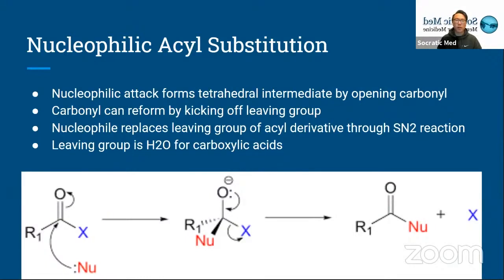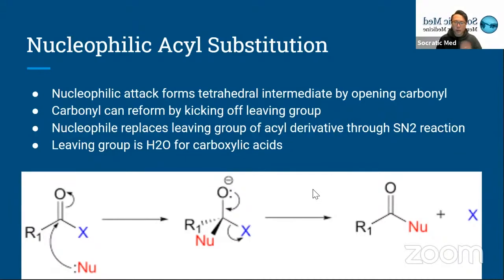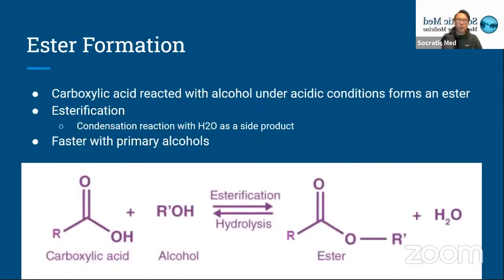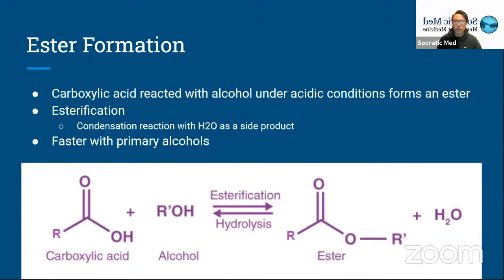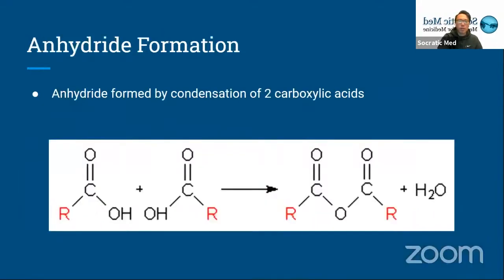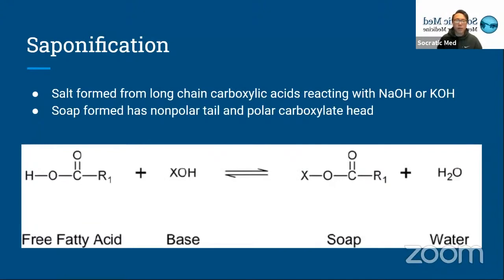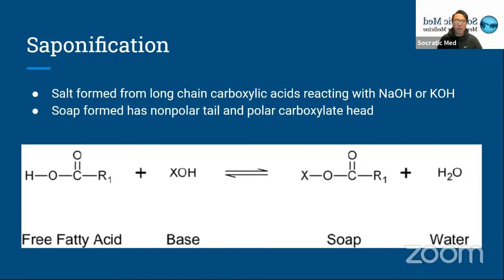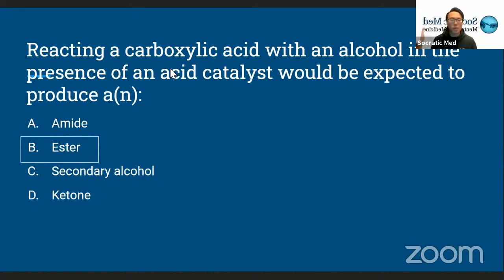MCAT Organic Chemistry Alcohol and Carboxylic Acid Rxns - Topic 5/5: Carboxylic Acid Derivatives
MCAT tutor David reviews Alcohol and Carboxylic Acid Reactions from the CHEM/PHYS section of the MCAT, from the Formation of Carboxylic Acid Derivatives part of the Alcohol and Carboxylic Acid Reactions lecture.